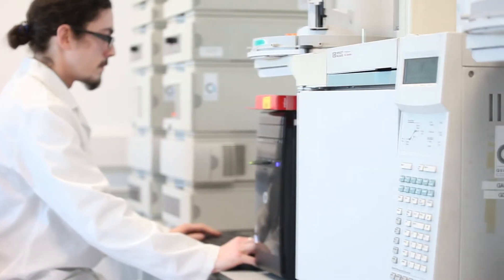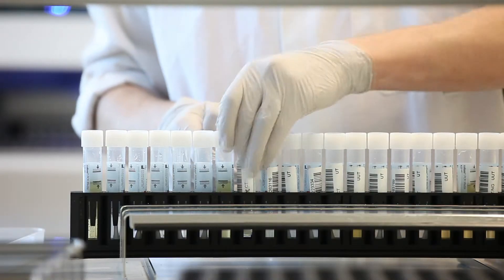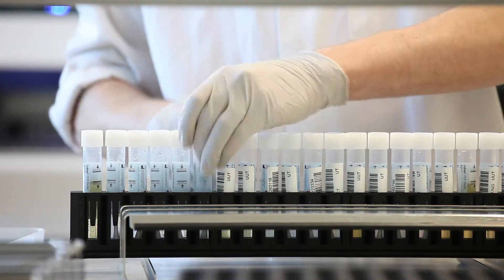Commercialising Your Research - a short film for academics